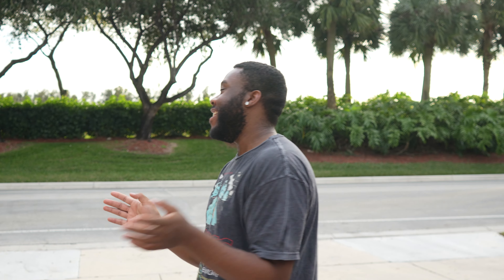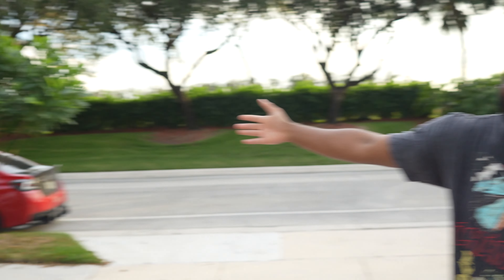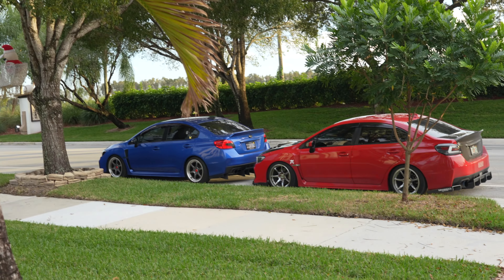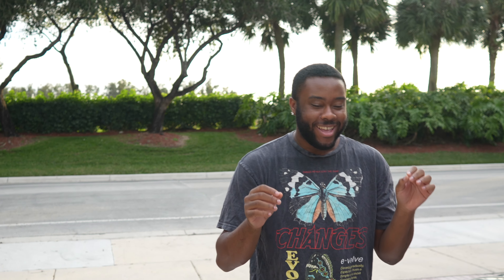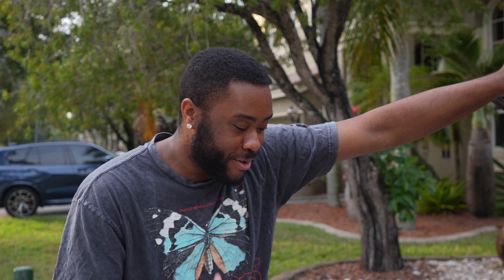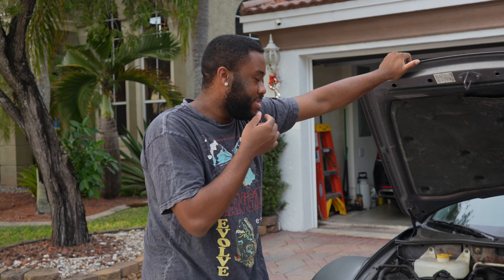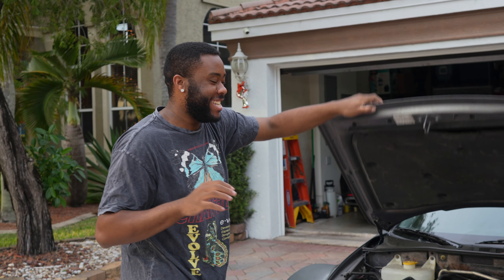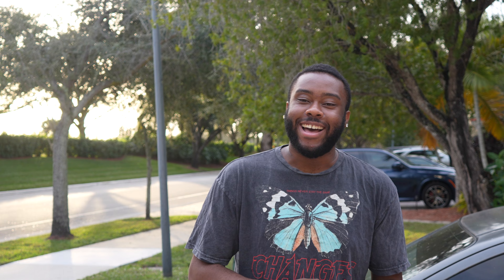MY FIRST PROJECT CAR!!! | RX8 DRIFT BUILD INTRO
List of Current Mods:
FBO with EWG and on full E85
Artisa Artformed Elder 18x9.5 +22
Vercelli Strada II 235/40/R18
VIS Racing CF Hood V1
Subispeed Euro Style Headlights
Subispeed TR taillights
Downforce Solutions Rear Diffuser
SubieBros Front Grill
Raceland Coilovers
F1 style brake light
Cobb Accessport
Cobb Big SF intake
Tomei Exhaust
Rainguards